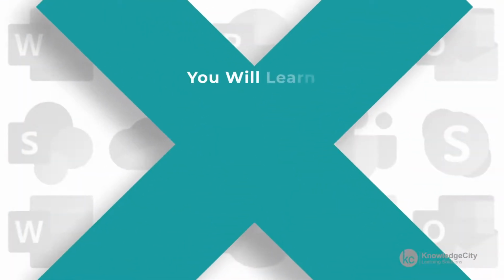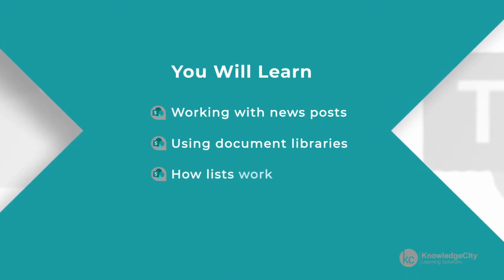Microsoft SharePoint 365 Beginner – Introduction | Knowledgecity.com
Learn the basics of Microsoft's team site creation software, Microsoft SharePoint. This course will teach you how to create and design team sites, along with adding files to your site.